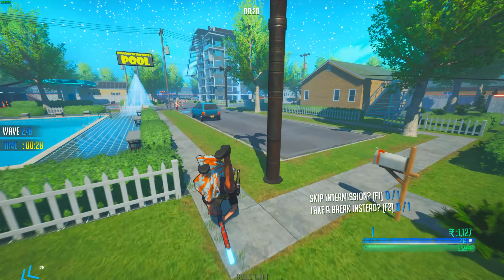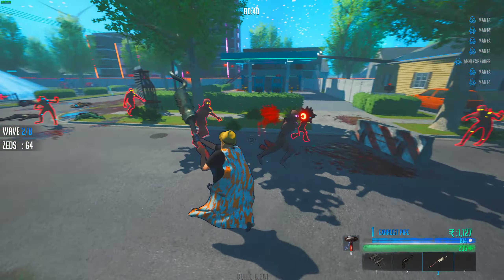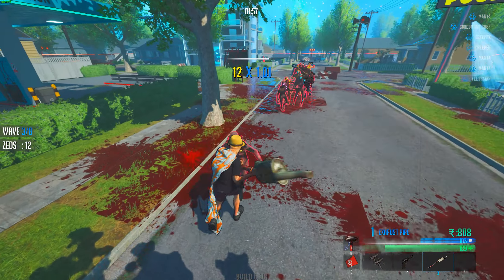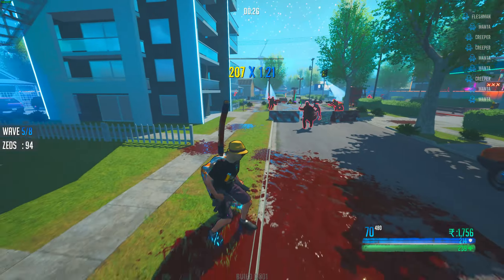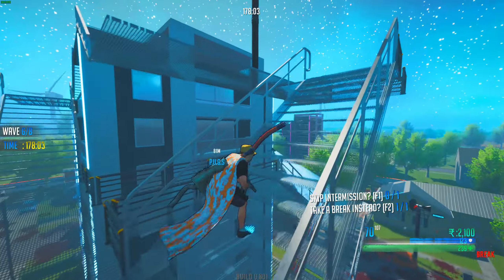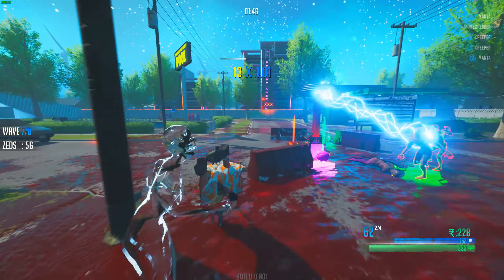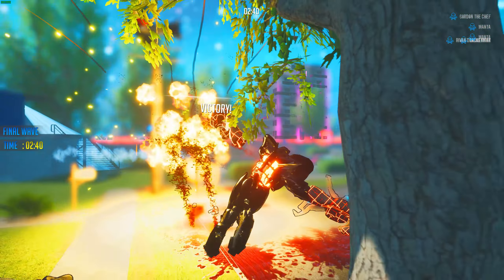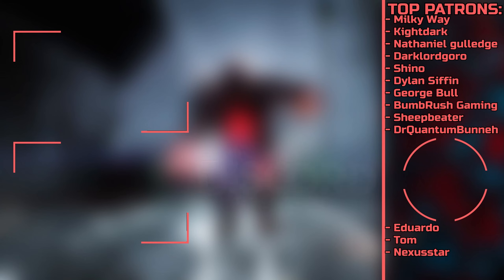THE NEW UPDATE IS HERE! - Melee Rework With Parry, Blocking And Projectile Deflection! (ZedFest)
Zedfest got a really awesome update, melee rework and a new map, alongside some bug fixes and stuff like that. Nice stuff all around, I like it.

Parry and deflection feels really smooth, the only downside is the unpredictable zed attacks, sometimes they'll just stand in front of you without attacking. Other than that it's really nice!

Let me know what you think about this update!

SPECIAL THANKS TO:
- whistlz. (10.69$)
- DuckButt (10$)
- JakoboR (10$)
- Domingo (10$)
- Darceon (10$)
- Gruffy (10$)
- Johnathan Kraus (10$)
- salamiNzombie (10$)
- SchamRitzel (5$)
- Kilo X Silencer (5$)
- LordViperScorpion (5$)
- icaotyr (5$)
- Zack Duncan (5$)
- Arkayer (5$)
 -Black Dragon(5$)
- Moose (5$)
- LeaderSlayer (5$)
- Soulonoscopy (5$)
- DarkWestern (4.20$)
- Natsuki-SY (1$)
- Crosshairs (1$)
- vapidxceans (1$)
- Mai_Natsume (1$)
 - Tom T (1$)
- p44eet (1$)
- johnbhoy (1$)
- Aidan Williams (1$)
- Miki123p (1$)
- TheRealXanHector (1$)
- adam boey (1$)
- Shado47 (1$)
- Chris_Crash3525 (1$)
- Zettai90 (1$)
- Miikkael_ (1$)